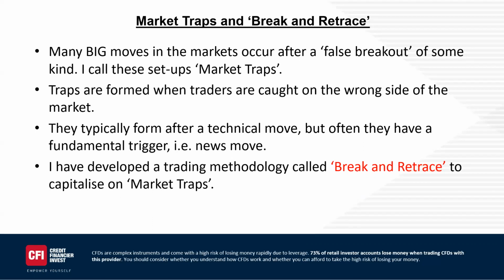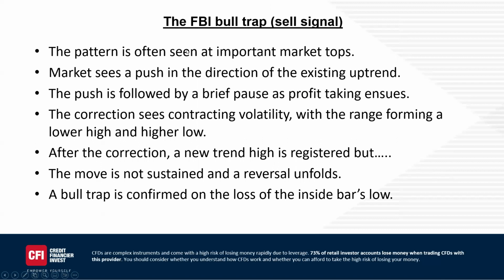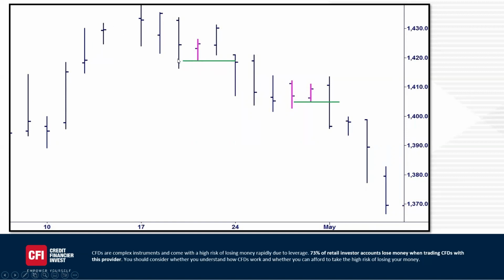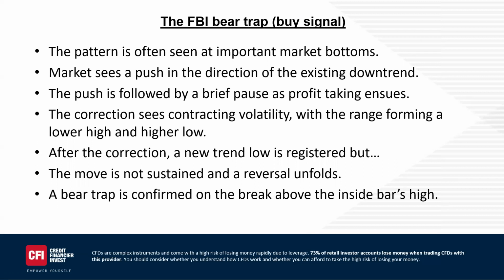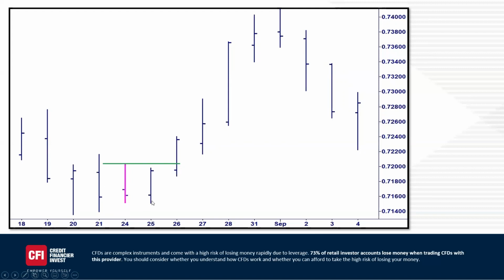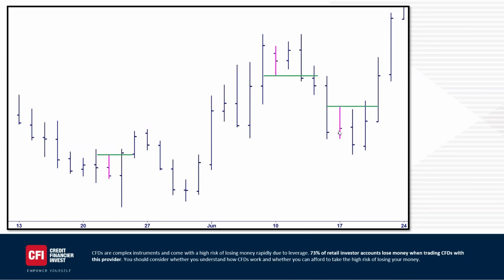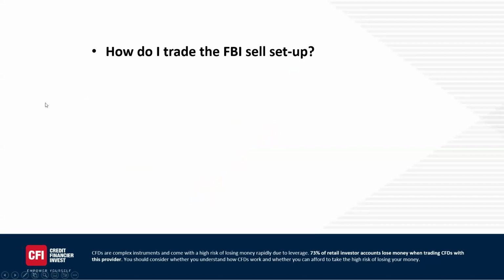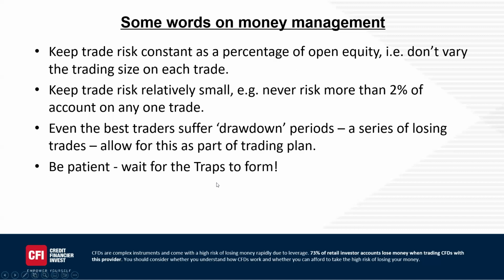CFI- FBI’ TRADING SET-UP: 19-01-2023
The resolution to inside bars often leads to follow-through buying or selling in the direction of the breakout but often the reverse occurs. This set-up uses 'Break and Retrace' methodology to identify when the breakout has most likely failed, providing an opportunity to trade in the opposite direction to the original breakout.